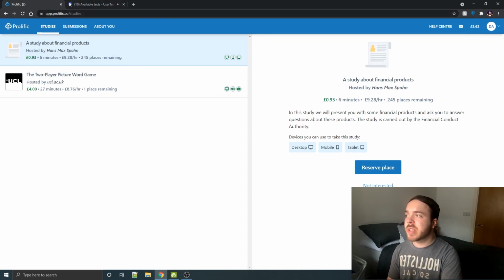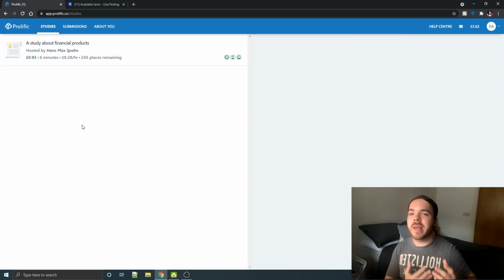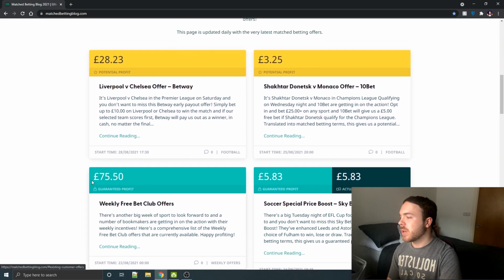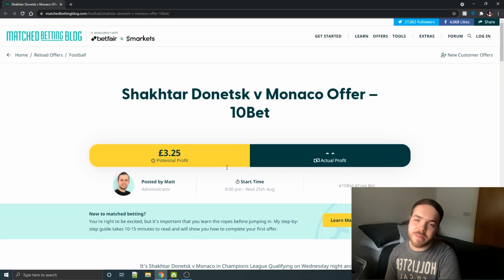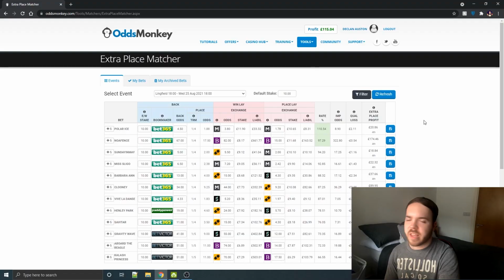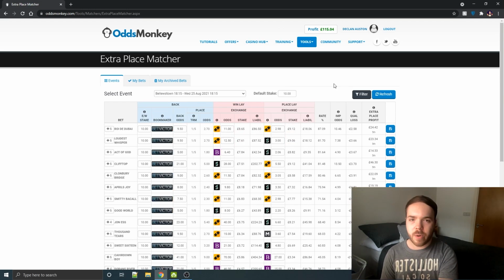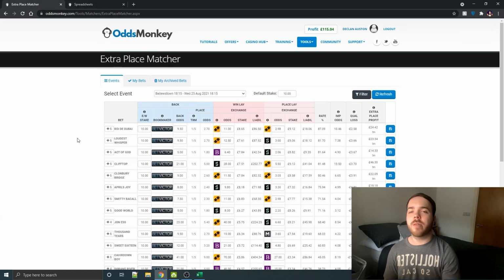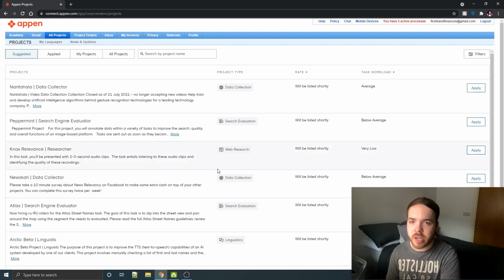DAILY ROUTINE FOR MAKING MONEY ONLINE